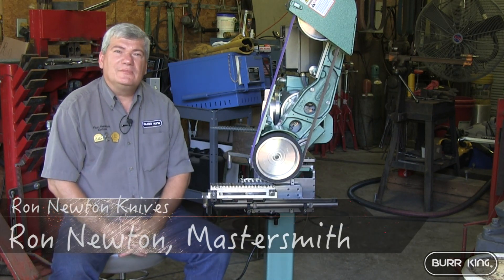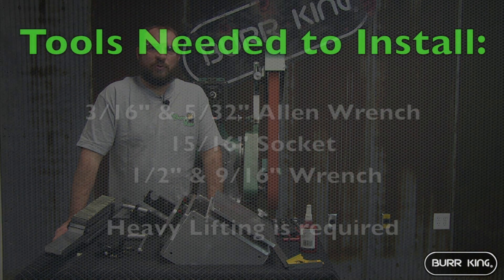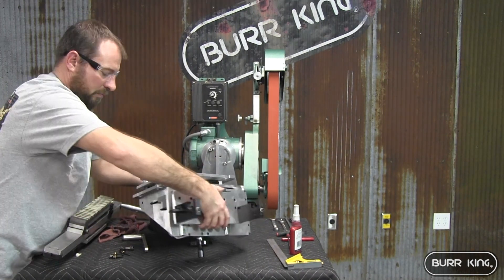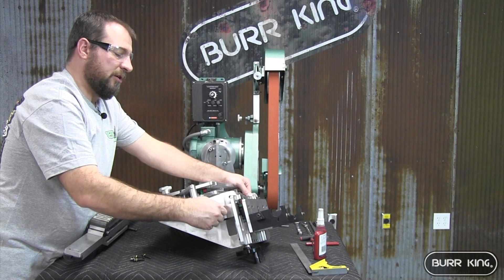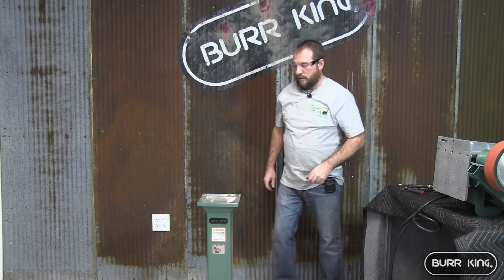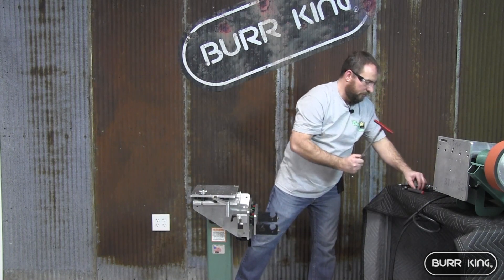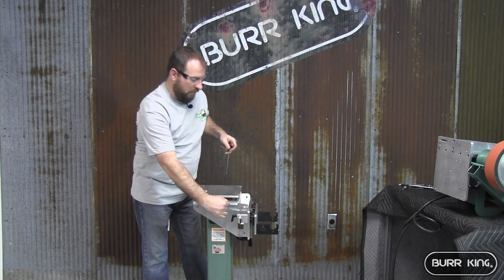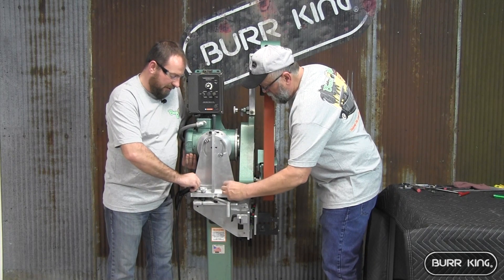Surface Grinder Install on a Burr King 960-272 Knifemaker Belt Grinder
This video details the installation of the surface grinder SG1200 to a Burr King 960-272 grinder.  This video assumes that you have already installed the TD-1000 tilting base.